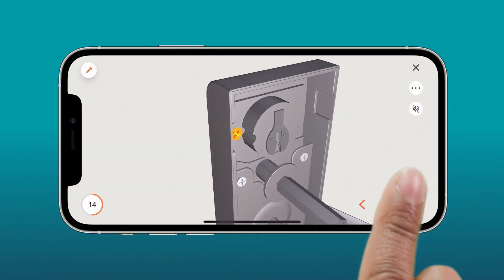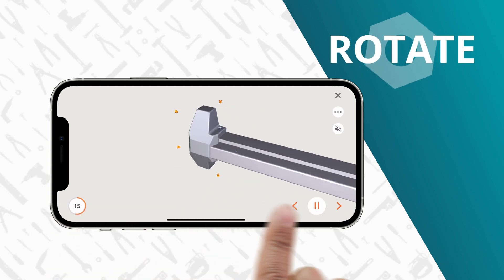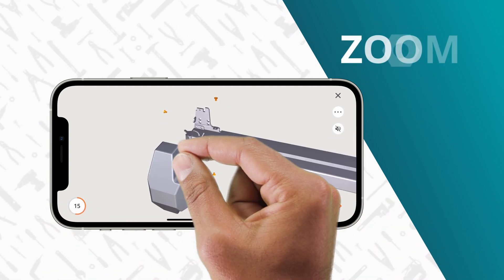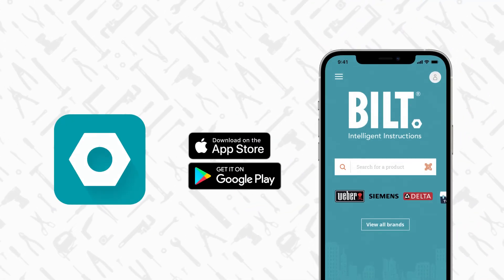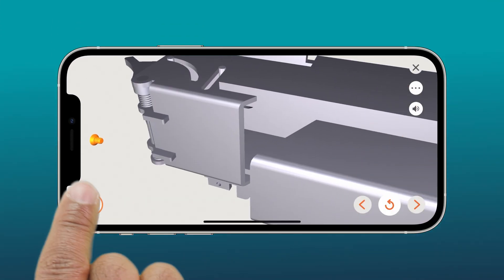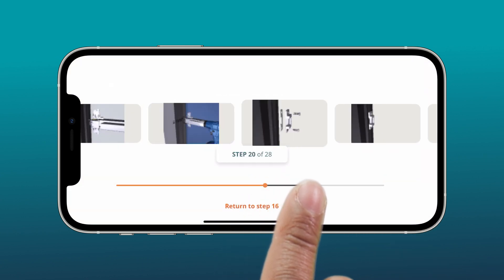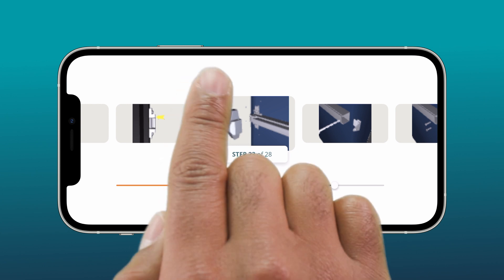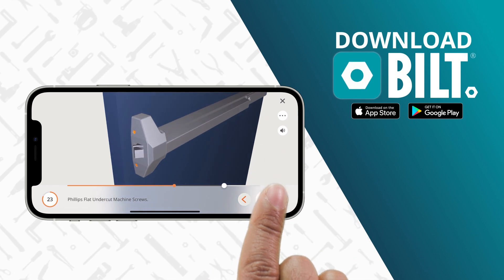Lawrence Hardware Panic Rated Rim Exit Device LH5510